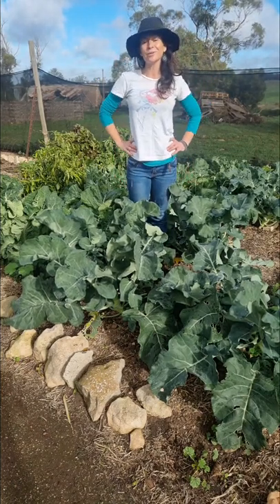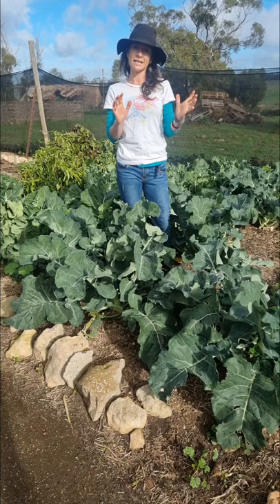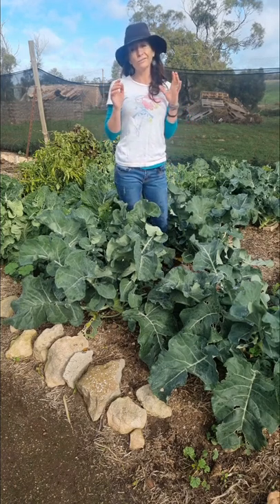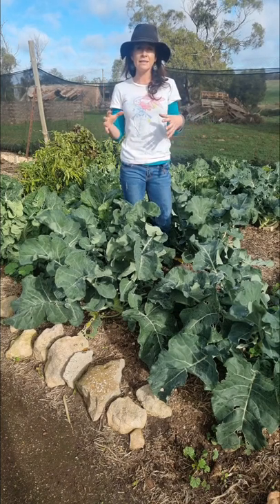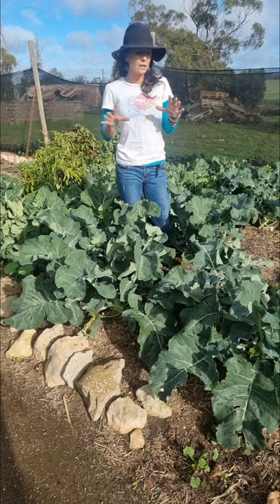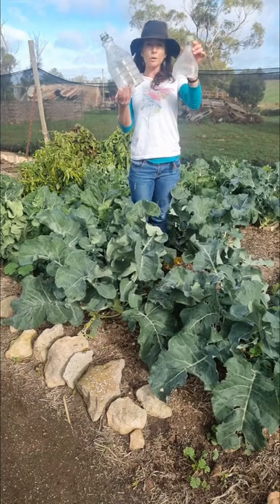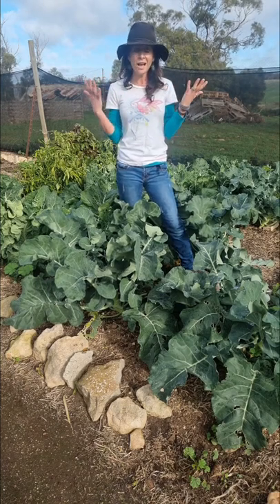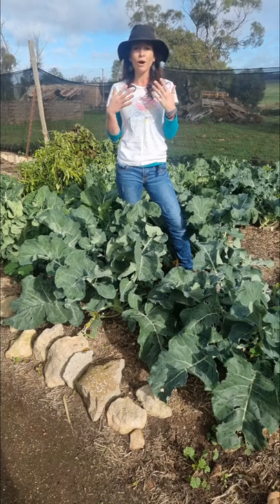How to grow brassicas like broccoli, cabbage and cauliflower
Some easy tips on growing cabbages, cauliflower and cabbage to help you get good crops easily.